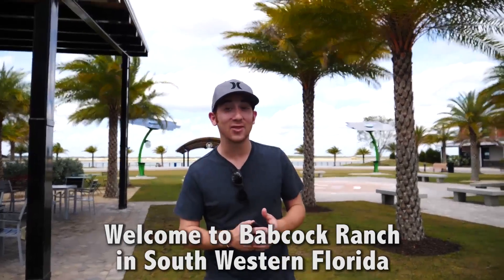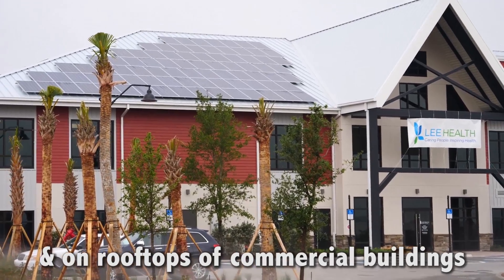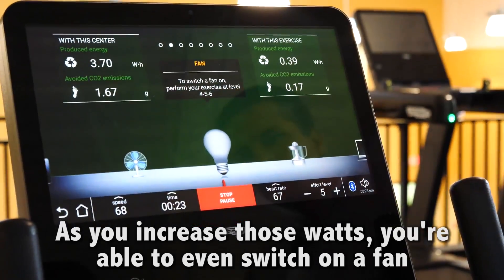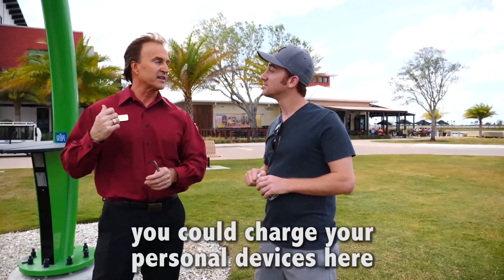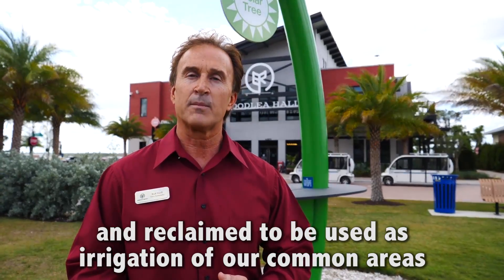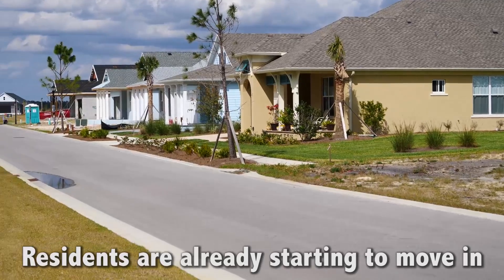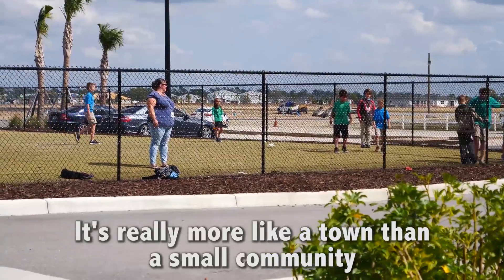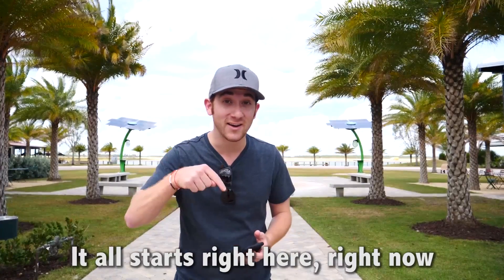Inside America's First Solar Powered Town (Babcock Ranch)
📲 My JUST GO APP is here! Connect w/ travelers for free

The future has arrived!

Yesterday, I had the privilege to visit the most forward-thinking and innovate town I’ve ever come across. It's called Babcock Ranch and it’s in South Western Florida.

Babcock Ranch is America’s first solar powered town — 100% powered by the sun. This means that they produce more energy than they consume, as almost a half million solar panels are laid out in nearby fields and on top of commercial buildings. They have driverless electronic shuttles that take you around, work out machines that pump energy back in to the ground, top-of-the-line technology readily available and even free WiFi everywhere in town (including outside)!!

Babcock Ranch is setting the standard for future cities across the U.S.A and the world, and I’m lucky to be able to witness it first hand. They are planning to have 19,500 homes on 6 million square feet of commercial space.

Have you ever heard of Babcock Ranch? Or do you know of any other towns that are on their way to be 100% solar powered?

Facebook (I post daily videos there!)

drew (at) drewbinsky (dot) com